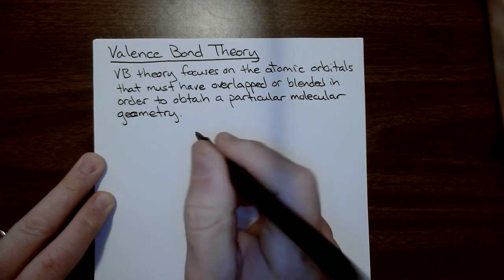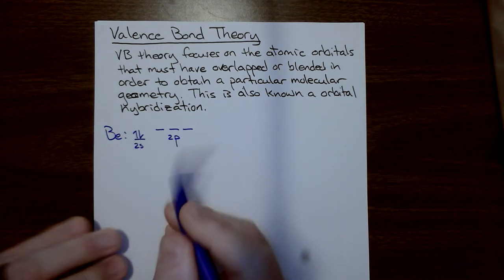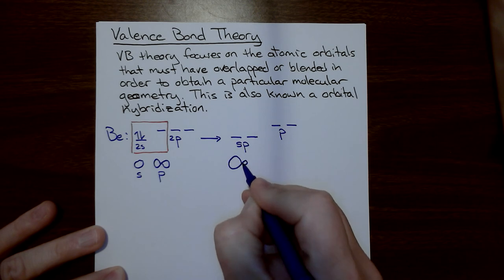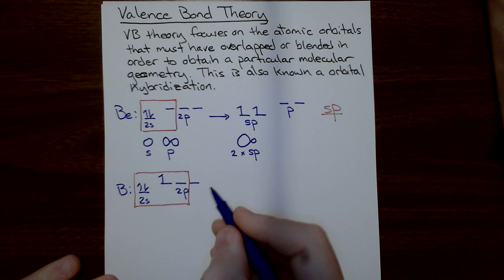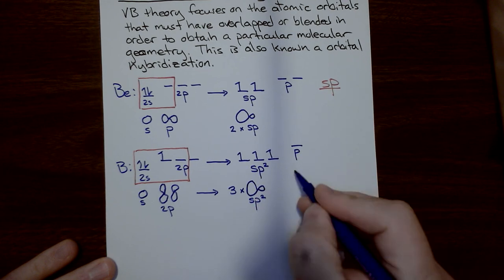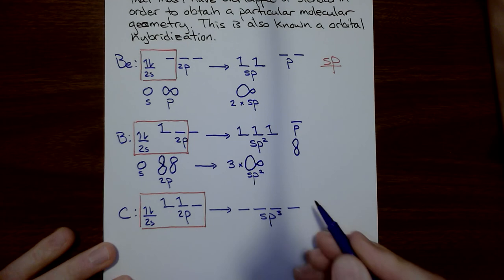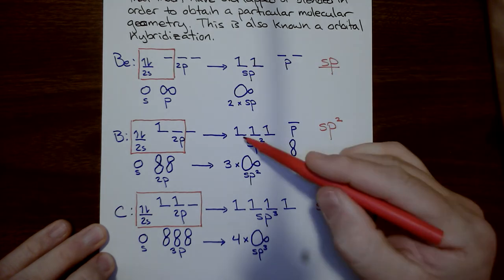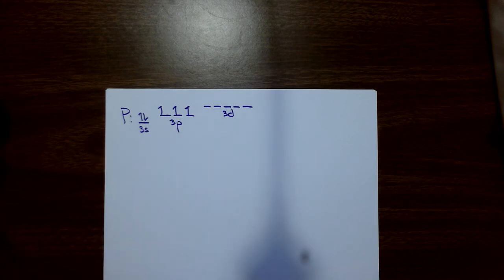Valence Bond Theory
This video discusses valence bond theory and orbital hybridization.